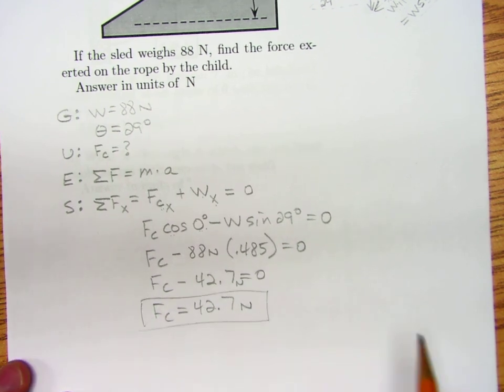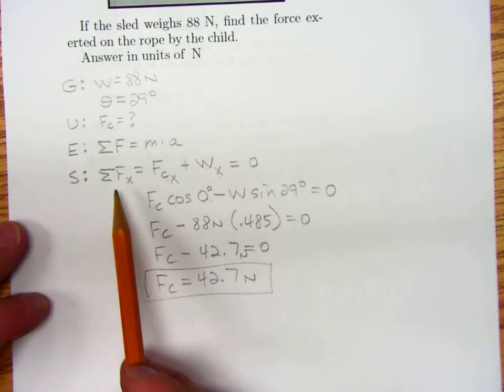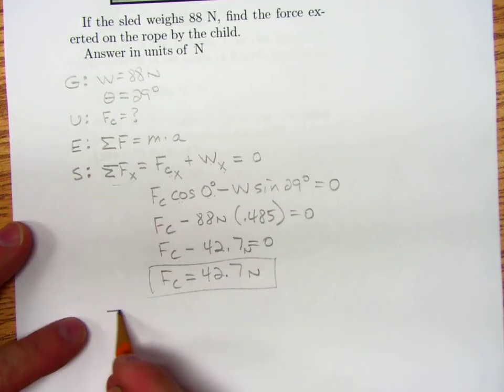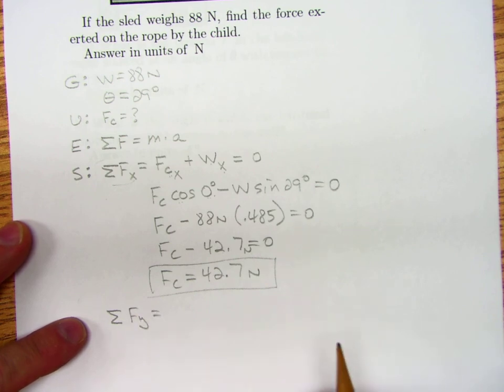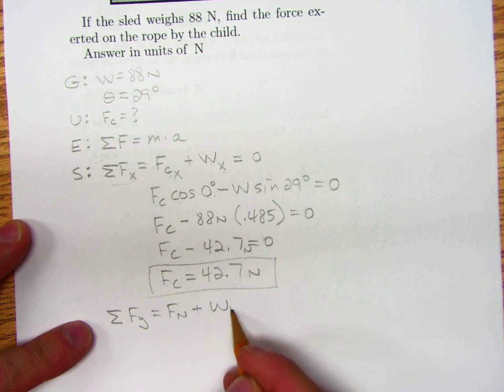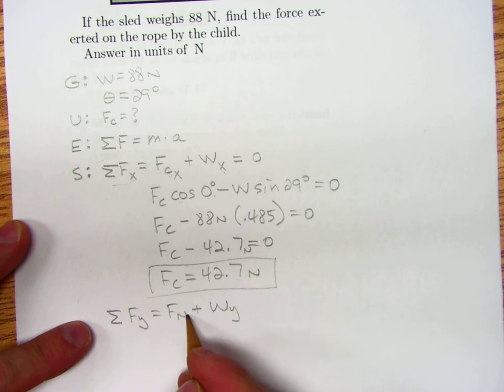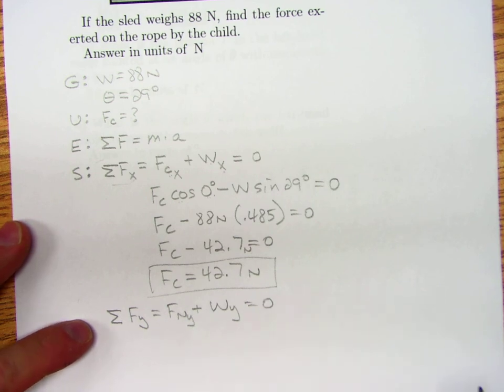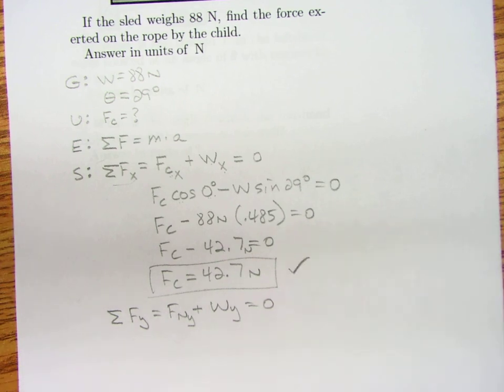Mechanics inclined plane 1